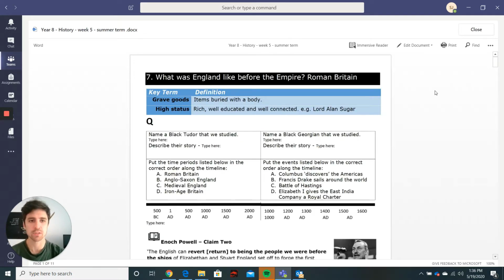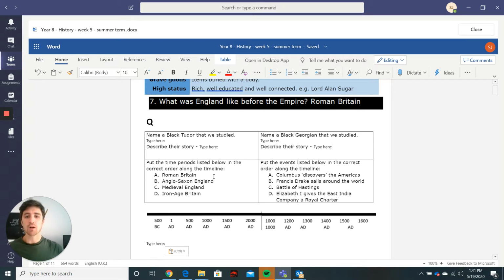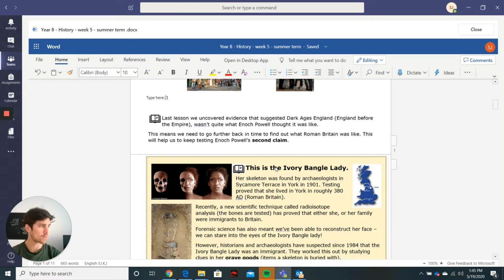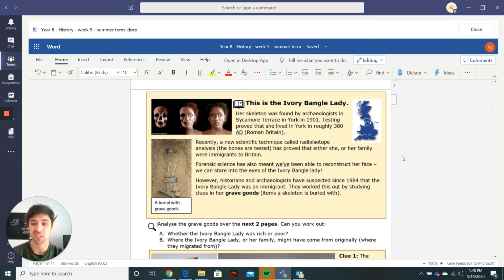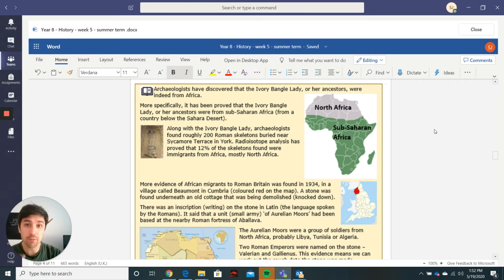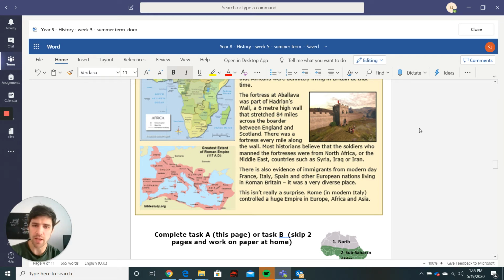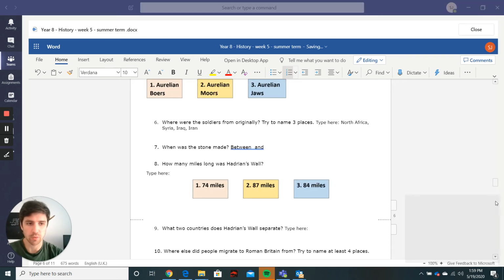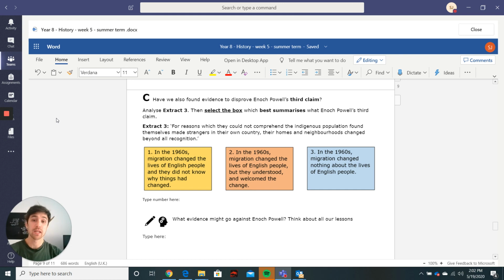Bolder History - Year 8 Week 5 Summer Term